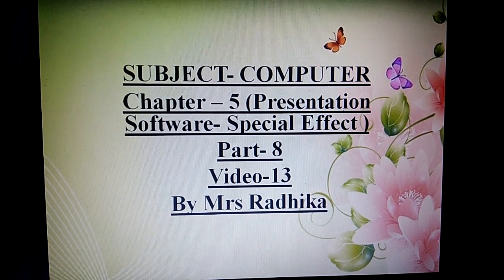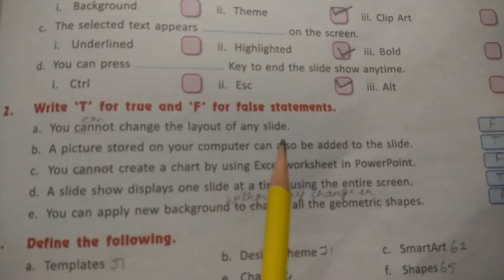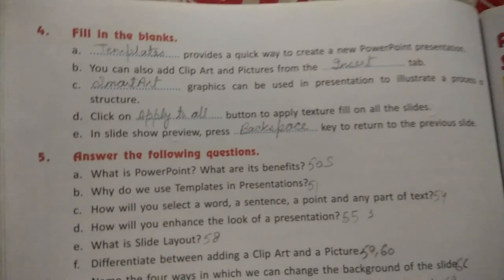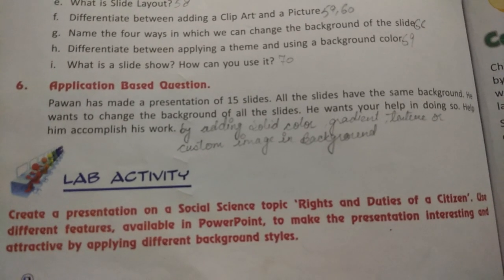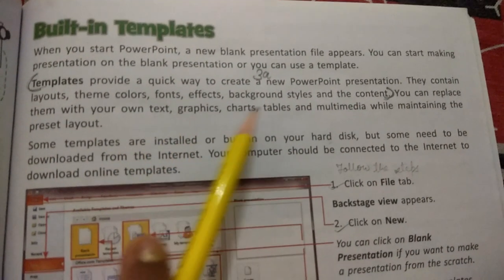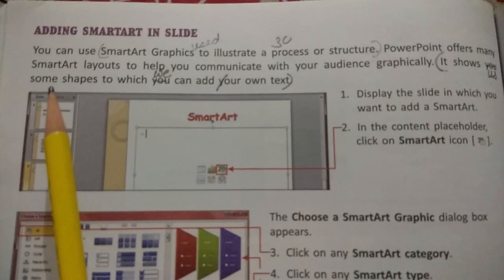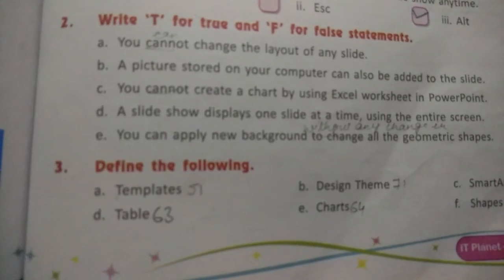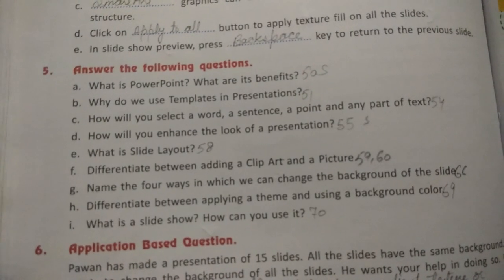Class -5, Subject- Computer, Chapter-5(presentation software ...) Part-8, Video-13 by Mrs Radhika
Class - 5
Subject - computer
Chapter- 5 (presentation software special effects)
Part- 8
Video-13